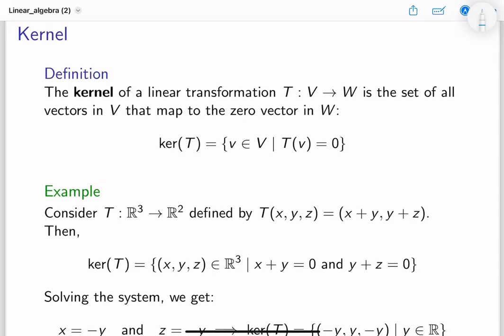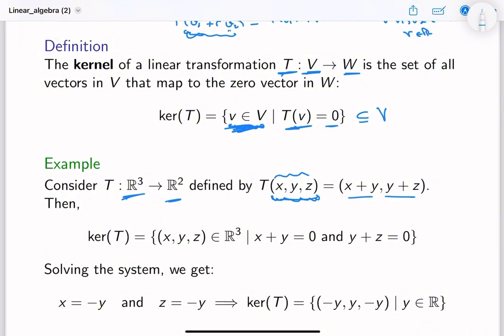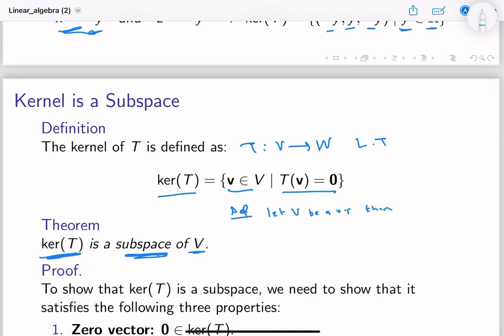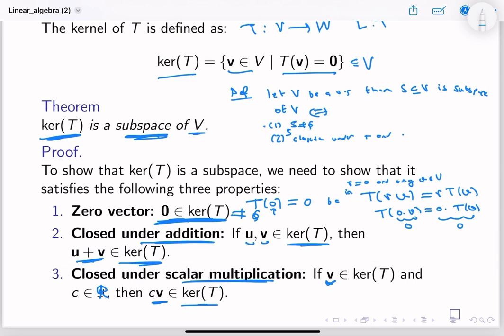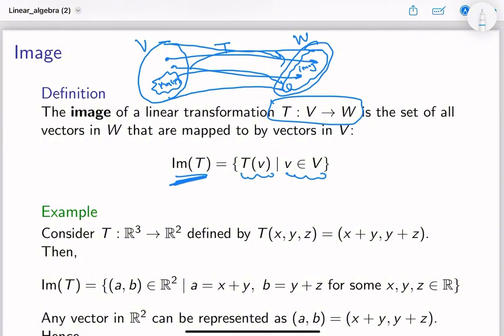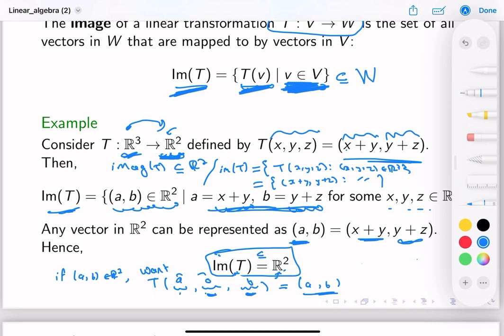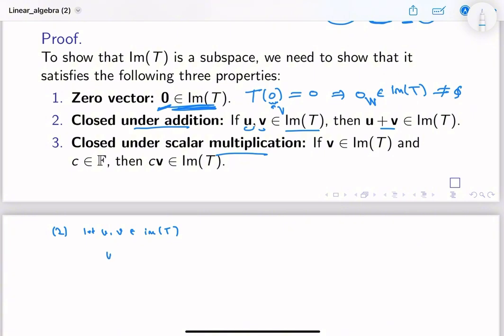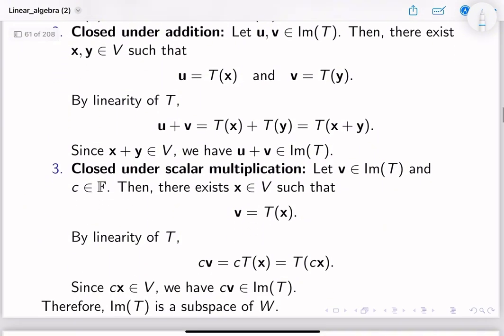Kernel & Image of a Linear Transformation| Linear Algebra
This video is part of an undergraduate course on linear algebra, where I discuss the definitions and some examples of the kernel and image of a linear transformation.